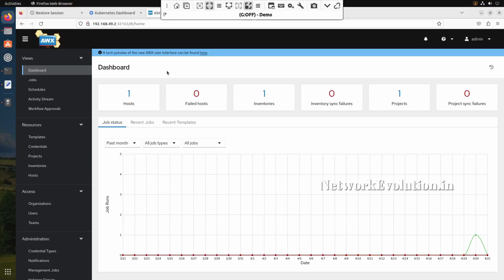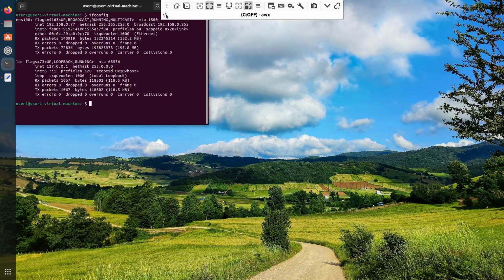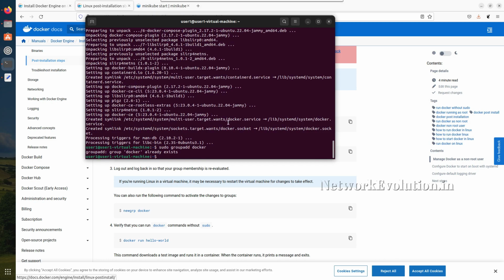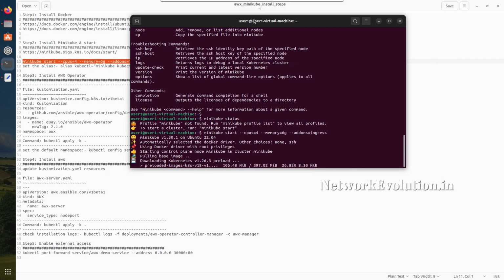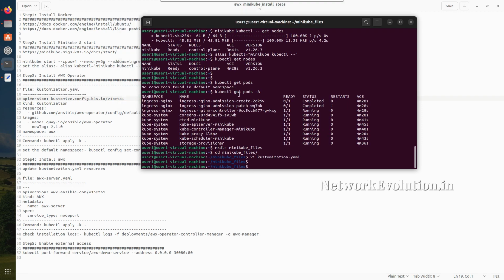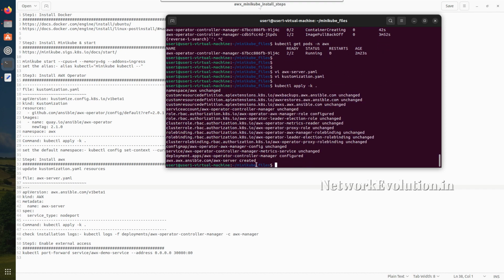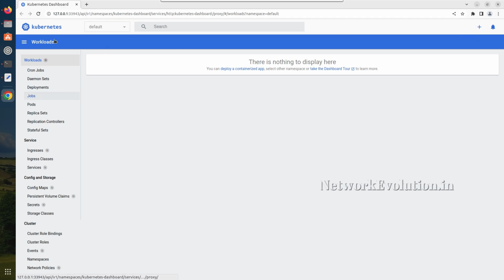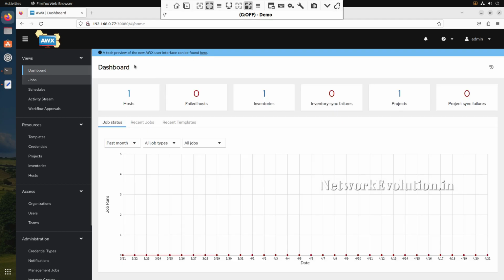Install Ansible AWX in Ubuntu 22.04 using Minikube and enable access from external|step by step Demo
Commands:
Step1: Install Docker

minikube start --cpus=4 --memory=6g --addons=ingress
set the alias:- alias kubectl="minikube kubectl --"

Step3: Install AWX Operator
file: kustomization.yaml
kind: Kustomization
resources:
    newTag: 2.0.1
namespace: awx
Command: kubectl apply -k .
set the default namespace:- kubectl config set-context --current --namespace=awx

Step4: Install awx
update kustomization.yaml resources

file: awx-server.yaml
kind: AWX
metadata:
  name: awx-server
spec:
  service_type: nodeport
check installation logs:   kubectl logs -f deployments/awx-operator-controller-manager -c awx-manager -n awx

Step5: Enable external access
kubectl port-forward service/awx-server-service  --address 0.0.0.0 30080:80

In this video we will learn how to install amsible awx or ansible tower in minikube kubernetes cluster for learning purposes
how to setup ansible awx in docker container
how to setup ansible awx lab for testing
ansible awx minikube setup
ansible tower minikube kubernetes cluster setup tutorial
how to completely setup ansible awx in minikube docker
minikube ip 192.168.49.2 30k port awx expose to external network
minikube use docker as the driver and start minikube container
docker stats
docker ps -a
kubectl get pods  command docker example
kubectl get nodes command in minikube example
run minikube in docker container
kubectl get services or kubectl get svc
how to check ansible awx service in minikube kubernetes
awx-server-service in kubernetes
cluste ip, node ip, nodeport in kubernetes
kubernetes dashboard and how run it in minikube
minikube is a lightwight singlenode kubernetes cluster
docker info command for getting machine details
run kubernetes cluster in docker container
kuztomization.yml in kubernetes
kubectl apply -k .
how to create kuztomization
how to install awx-operator using kuztomization
how to use ingress service
how to install docker container in ubuntu 22.04
run ansible awx minikube in ubuntu 22.04
docker how to give docker command permission for non root user
how to run docker command without sudo
docker rm containerid
docker rmi example for ansible awx installation
how to install minikube in ubuntu 22.04 docker driver
install minikube binary for ansible tower or ansible awx installation
how to start minikube for ansible installation
minikube addon ingress
minikube kubectl -- get nodes
minikube kubectl -- get pods
alias kubectl="minikube kubectl --"
kubectl get pods -A
install awx in docker
install awx in kubernetes
install awx in ubuntu
install awx in minikube
install awx ansible
ansible awx install in kubernetes
install ansible awx ubuntu 22.04
ansible install awx
ansible awx install ubuntu
how to install ansible awx on ubuntu 22.04
install awx bare metal
awx installation ubuntu
install awx cli
install awx cli ubuntu
ansible awx-operator kuztomization example
awx operator controller created
minikube kubernetes deployment for awx installation example
install awx-server in kubernetes
deployment name, metadata, kind:AWX service type: nodeport
check the awx installation logs in kubernetes
kubernetes expose services to external using kubectl port-forward
expose minikube service to external lan network
docker expose service to external example
ansible automation platform tutorial
ansible awx installation step by step
network automation using ansiblw awx tower ansible automation platform
network evolution
ansible awx installation tutorial for network engineers
ansible tutorial
operator framework kubernetes
tags:ansible awx installation, awx setup in minikube